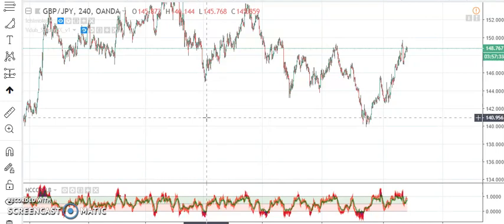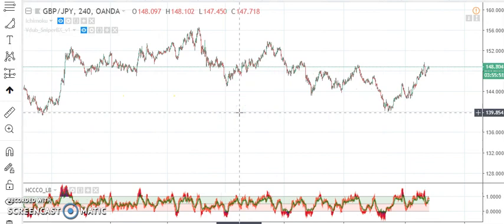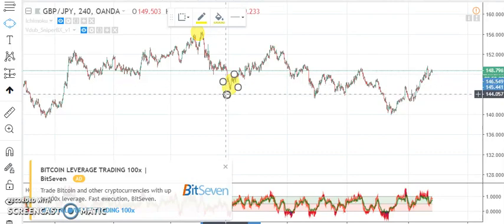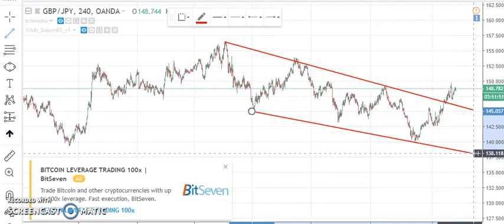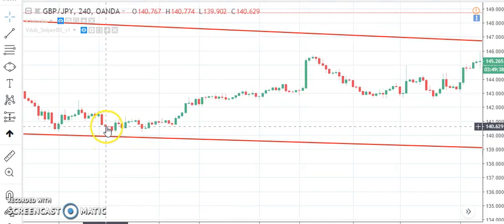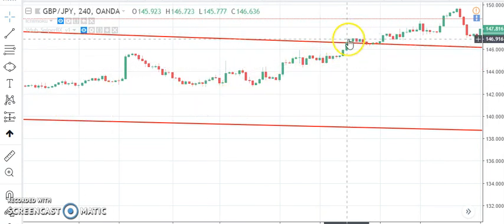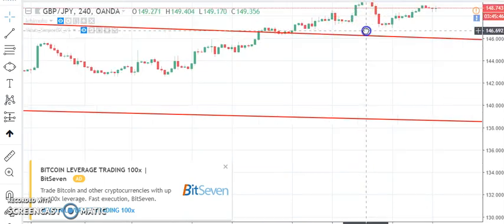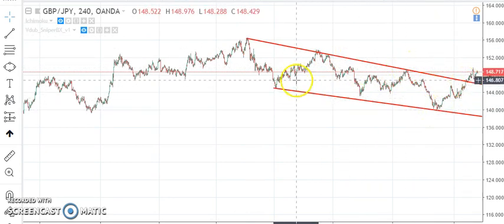How to Trade Forex Trend Channels - FOREX MARKET STRUCTURE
This video will be going over the company INTERNATIONAL MARKETS LIVE or IML short. International markets live or IML is a company that helps everyone make money in the FOREX industry! International markets live or IML is the main reason i make money mon-Fri in the forex stock market. International Markets live or IML has 3 products. The first product IML or International markets live offers is the LIVE trading sessions with our ceo Chris Terry. International markets live or IML also gives us a Harmonic Scanner to see how much money we will be making and tells us when to put in and take our our trades. International Markets Live or IML also gives us an AUTO TRADER thats dose all the work and makes us money on autopilot. International Markets live is helping thousands of people make money monday threw friday ON A CONSTANT BASIS! International Markets Live or IML is a life changer in every way! If you want to join International Markets Live you need to get in contact with me asap! International Markets live or IMl will help you make THOUSANDS of dollars if you take the chance and join the company with us! International Markets Live will help change you life like it is helping me change mine.